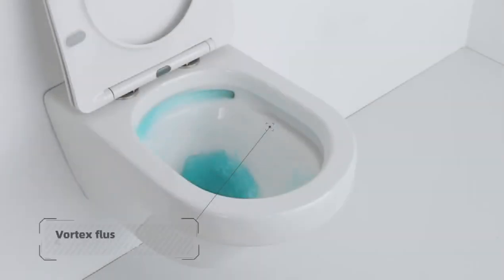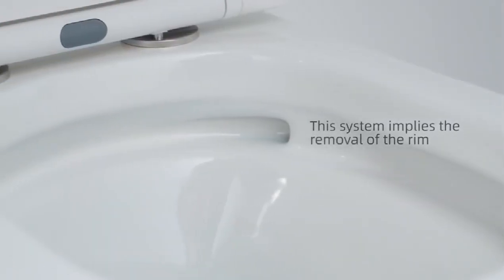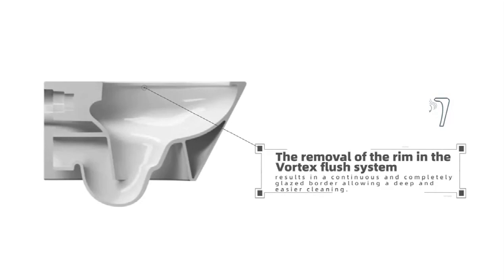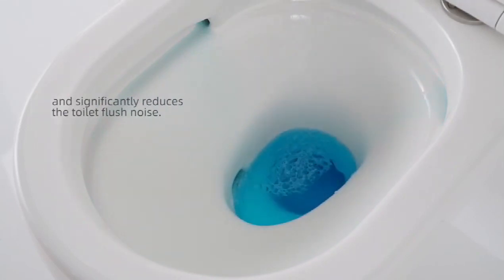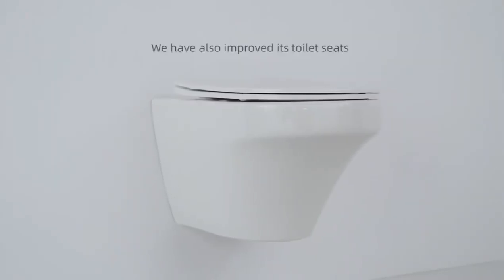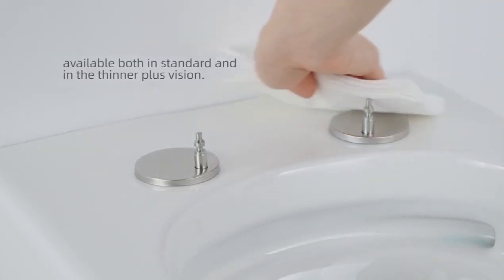462A super water saving wall hung toilet (3.5-4L)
High quality RIMLESS Toilet  for Europe market